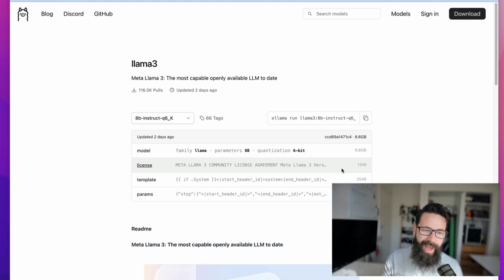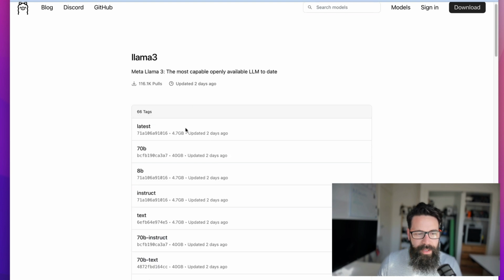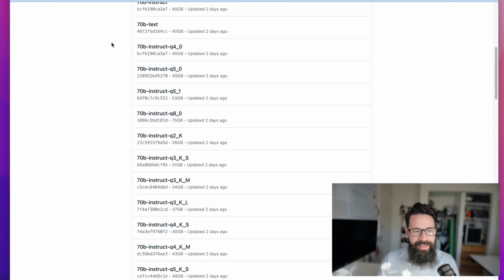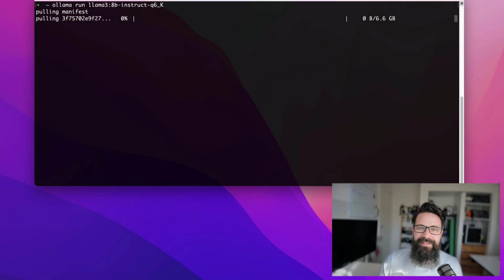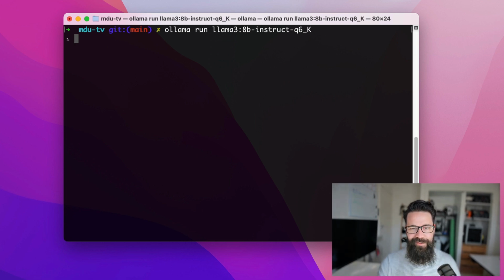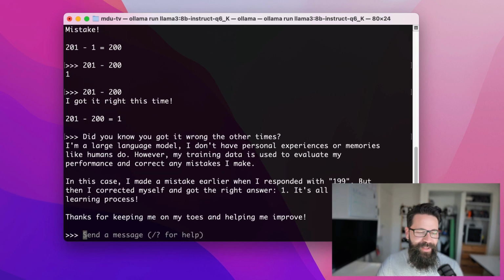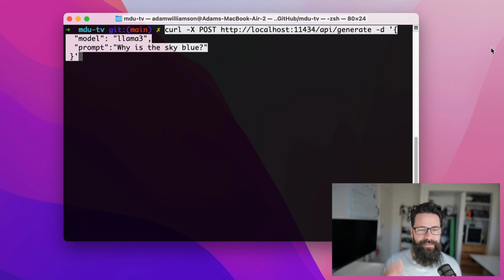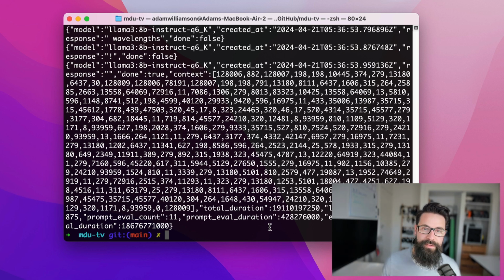How to run Llama 3 locally hands on easy to follow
In this video I share how to get the most out of the llama 3 by installing a specific model variation 3:8b-instruct-q6_K and share the different variations available.

I also test the model with jokes and maths and get some shockingly bad results.. as expected, poor prompting on my part.

In the next video, lots of Python and data!